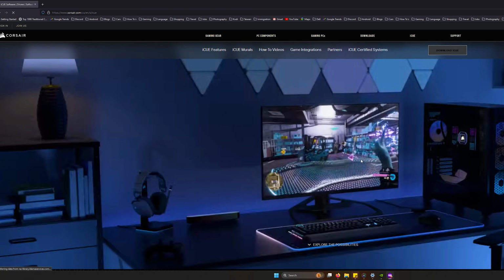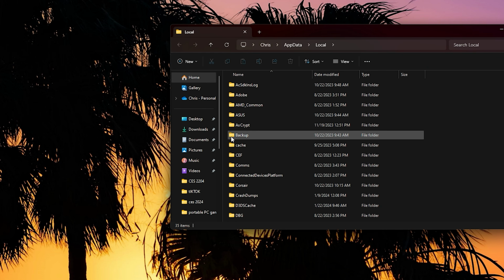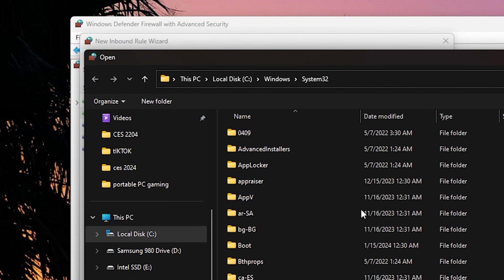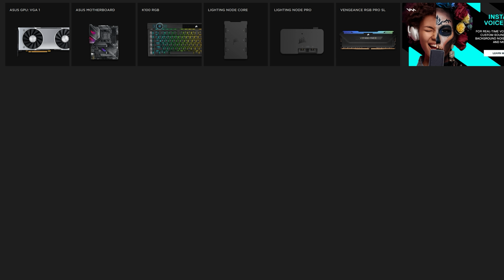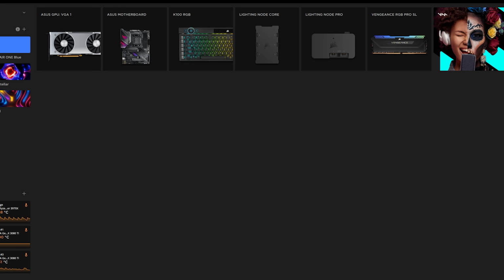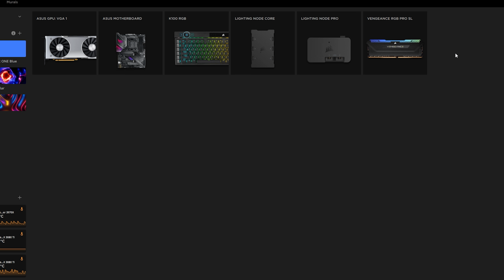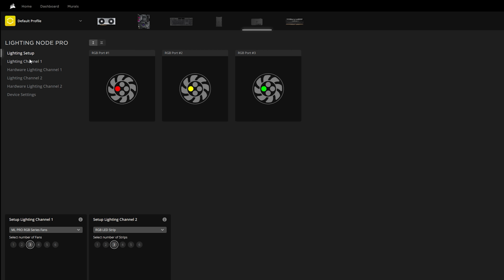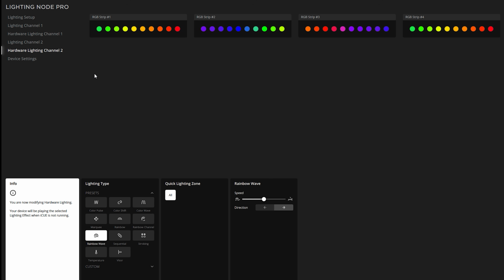iCUE 5 won't install ⚠️ iCUE 5 not detecting devices 🔧 Fix iCue 5 issues 2!🛠️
This is an easy guide to help figure out the issues with such as Corsair ICUE 5 won't install or not detecting devices, From frozen setup screens to device connection issues. This is how to setup your Corsair ICUE 5 easily without running into those annoying errors.

TIMESTAMPS:
00:00 ICUE 5 issues
00:41  iCue 5 Download Language issues
02:14 iCue 5 unsupported operation/crash report/won't open
05:35 iCue 5 internet connectivity issues
09:07 iCue 5 unable to detect MSI
11:27 iCue 5 unable to detect Keyboard
15:35 iCue 5 Corsair Headset undetected
16:46 iCue 5 CPU cooler doesn't read in iCue
17:58 Corsair Fan's don't show in iCue 5
20:00 Corsair lighting profiiles aren't working

AMD PC Build contains:

AMD Ryzen 7950X3D:
ASUS Crosshair X670e Hero:
Corsair Vengeance 32GB (2x16GB) 6000MHz DDR5:
CORSAIR iCUE H150i ELITE LCD Display Liquid CPU Cooler:
Gigabyte RTX 4090 Gaming OC:
Gigabyte AORUS Gen5 10000 SSD 2TB
 Corsair iCUE 5000X RGB Tempered Glass Mid-Tower ATX PC Smart Case:
Corsair QL 3x120mm Fans:
THERMALTAKE GF3 1350W ATX 3.0 POWER SUPPLY
Artic Silver 5:
LG 34GP950G-B 34 Inch Ultragear QHD (3440 x 1440) Nano IPS Curved Gaming Monitor
Corsair K100 RGB Optical-Mechanical Gaming Keyboard
 Logitech G502 Proteus Spectrum RGB Tunable Gaming Mouse

CAMERA GEAR:

Sony NEW Alpha 7S III:
➡️Sony E-Mount FE 24MM
Memory Card:

Link's to the parts that I used for my PC Build for Content Creation:

PC CASE:
ASUS Tuf gt501 midtower
PROCCESSOR:
AMD threadripper 3970x
MOTHERBOARD:
ASUS ROG Strix TRX40-E Gaming AMD 3rd Gen AMD Ryzen Threadripper sTR4 ATX Motherboard
SSD:
Intel Solid State Drive (SSD), 660P Series, Intel Solid State Drive (SSD), 660P Series, 1 TB
 addlink S70 1TB SSD NVMe PCIe Gen3x4 M.2 2280 Solid State Drive with Read 3400 MB/s

CPU COOLER:
DEEPCOOL Castle 360EX

GPU:
MSI gaming geforce rtx 2080 TI

RAM:
G.Skil RGB Trident Z Neo series 16 gb (2x8gb)

POWER SUPPLY:
Corsair RMx series 1000w power supply

Corsair K100 KB: